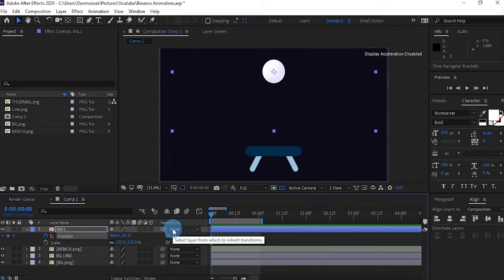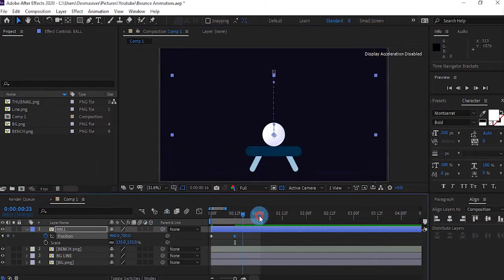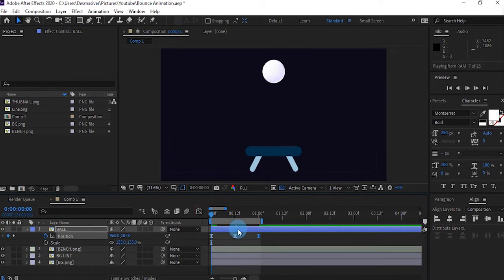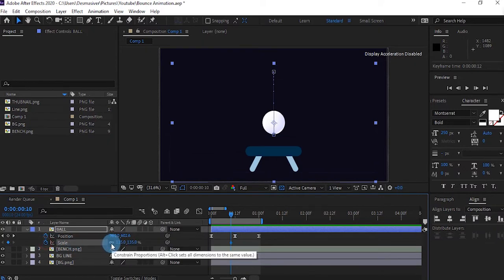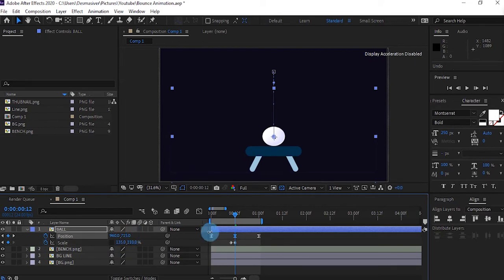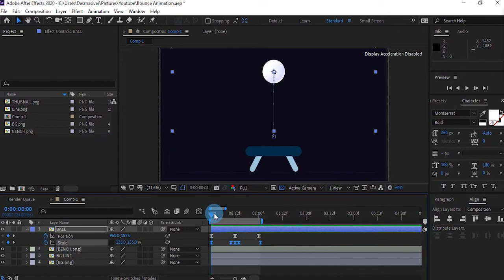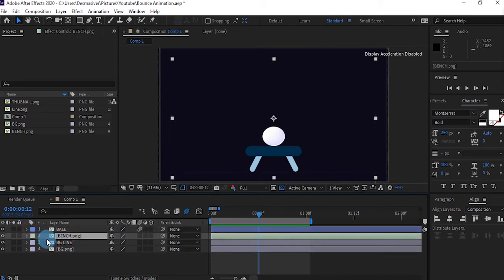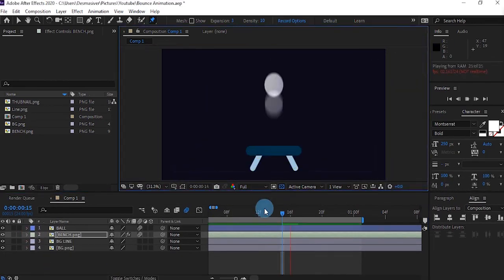How To Create A Bounce Animation | After Effects Tutorial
Creat A Simple Bounce Animation In After Effects With Ease ,
with everything you need to know on making bounce animations in After Effects

⚡ We post tutorials weekly for graphic design, motion graphics and filmmaking.
Thanks for visiting our channel! We hope to see you soon!